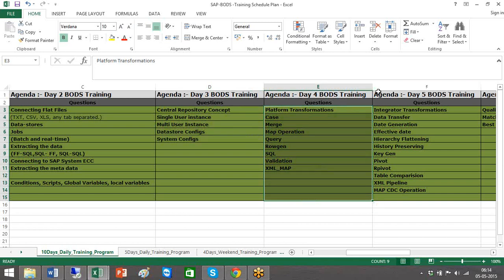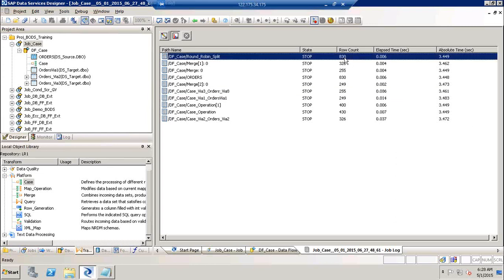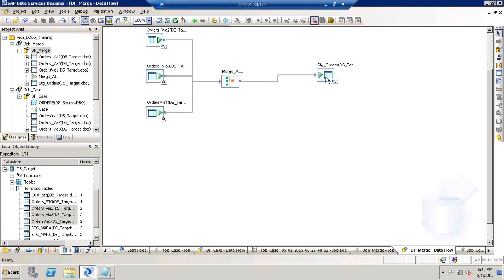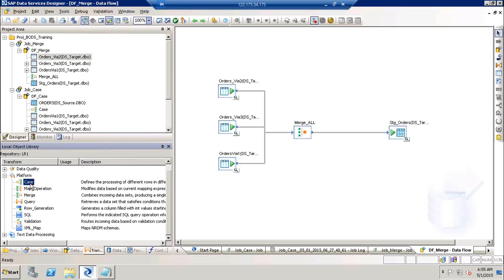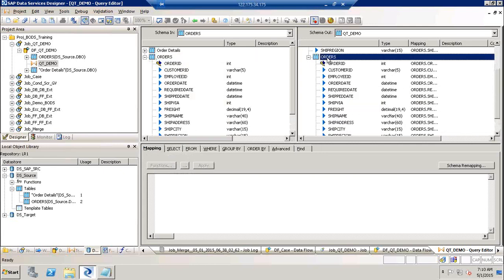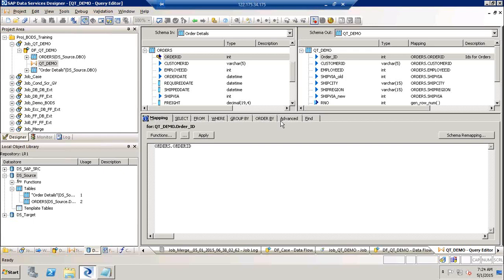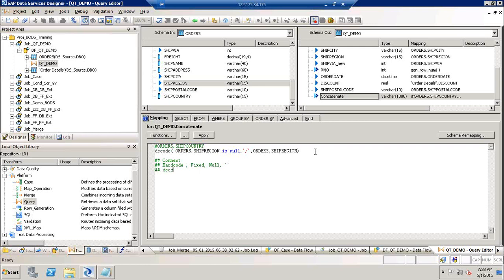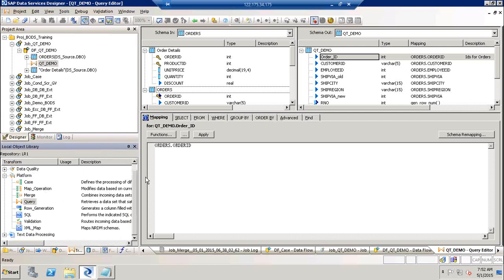6 Sap Bods